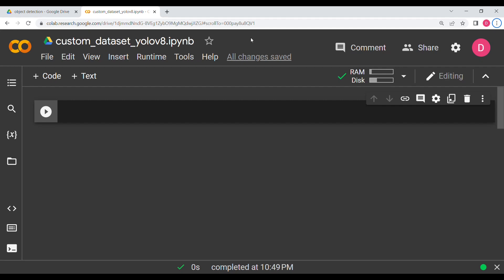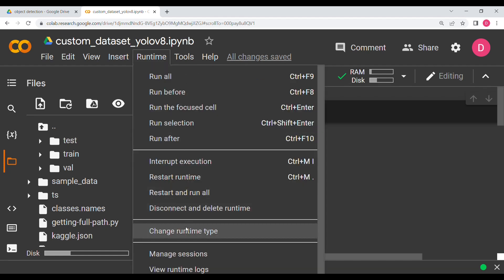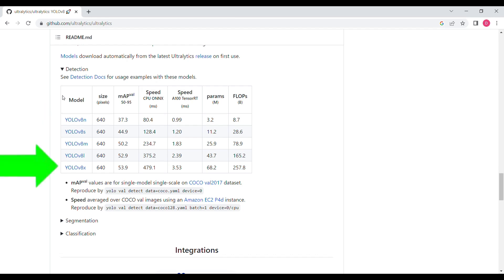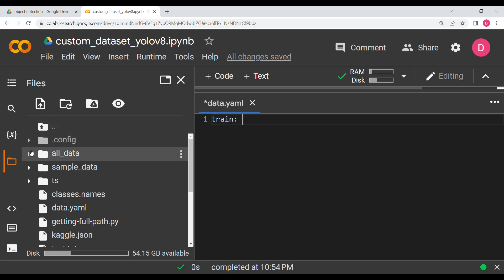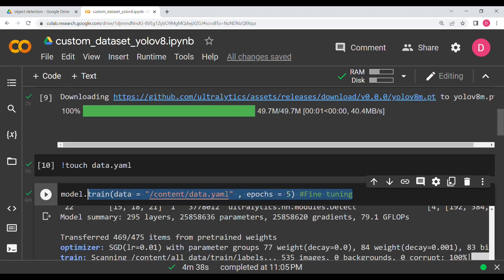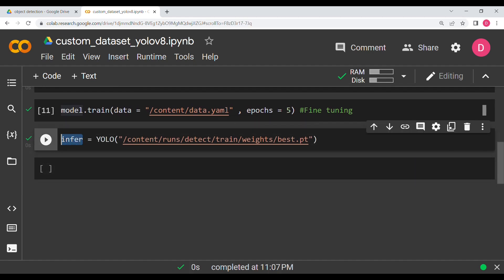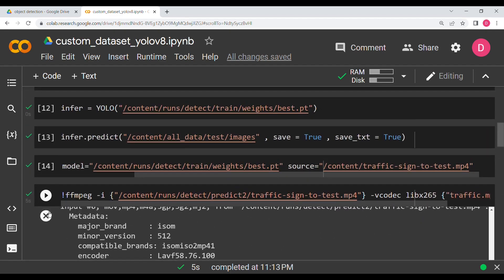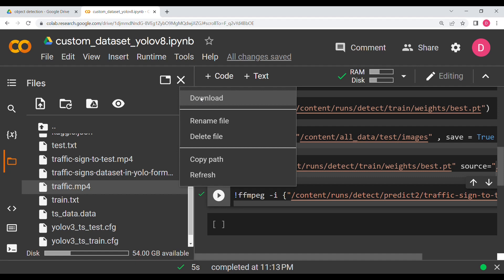object detection custom dataset using Yolov8 and Python | custom object detection in Google Colab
In this video, we are going to implement custom object detection using yolov8 and Python. We will train custom object detection model using google colab.

We need to carry out object detection on custom dataset when have to fine tune an existing model on our own dataset for our own task. In this video, we will be using the pretrained yolov8m.pt model from ultralytics for our task. Yolo custom object detection is the state of the art approach for detecting objects in videos and images and fine tuning helps to better the accuracy of the model on custom tasks. In our case, we will be using the traffic sign dataset available on Kaggle.